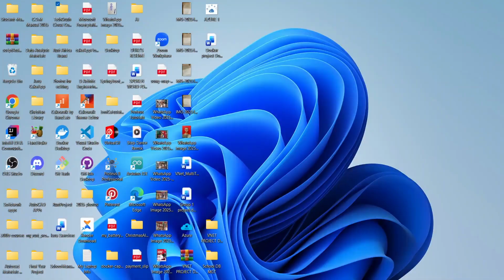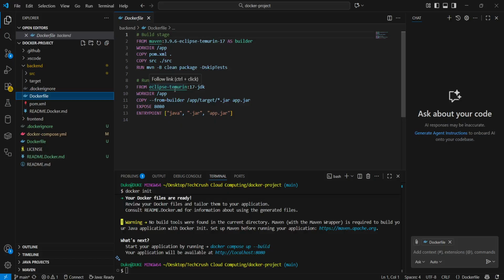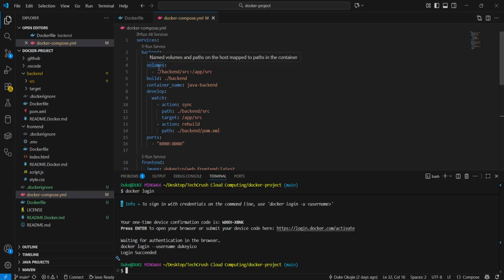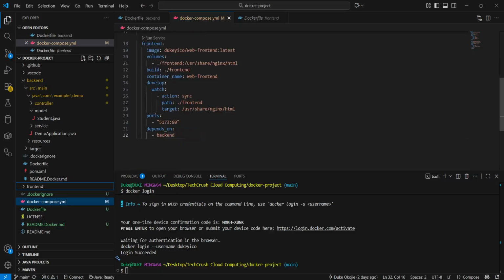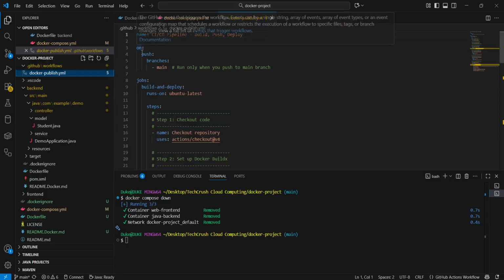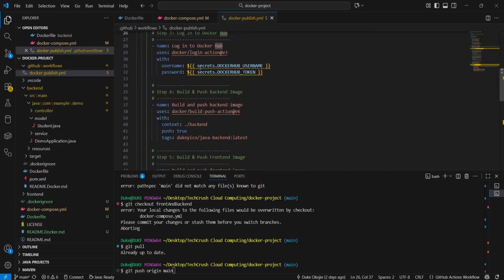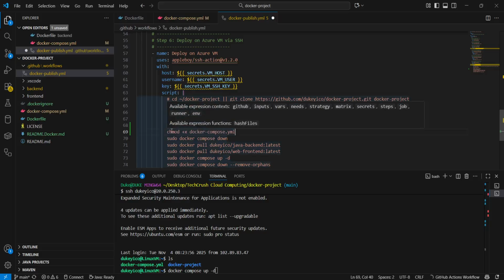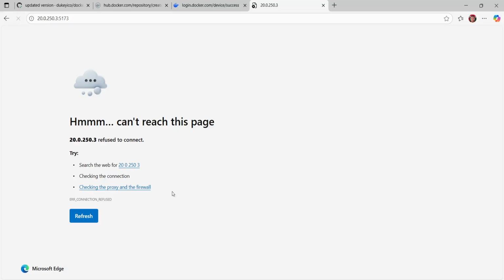Automate Docker Deployment with GitHub Actions | CI/CD to Cloud (Java + Nginx Example)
In this video, I’ll show you how I automated my entire Docker deployment using GitHub Actions — from building images to pushing them to Docker Hub, and finally deploying them live on an Azure Linux VM using Docker Compose.

You’ll learn how to:
- Build Docker images automatically when you push code to GitHub
- Push images to Docker Hub using GitHub Secrets
- SSH into a cloud server and deploy containers live
- Create a clean CI/CD workflow for your backend and frontend apps

Here is the structured chapter breakdown:

Video Chapters:
0:00 - Cloning the GitHub Repository to Local Machine
4:15 - Overview of the Docker Files (Backend & Frontend)
4:44 - Using docker init for the Java Backend
7:40 - Explaining the Backend Dockerfile (Build & Run Stages)
17:00 - Explaining the Frontend Dockerfile (Nginx Web Server)
20:13 - Explaining the docker-compose.yml File
24:38 - Docker Login and Repository Setup
26:45 - Volume Mapping and Live Development Sync (Watch Feature)
34:00 - Port Mapping (Container to Localhost)
39:48 - Running docker-compose up Locally
42:50 - Testing the App Locally via Web Browser
46:32 - Introduction to GitHub Actions (CI/CD Pipeline)
49:55 - Explaining the GitHub Workflow File (.github/workflows)
51:50 - Git Branches & Pull Requests Strategy
56:55 - Setting up the Ubuntu Runner and Jobs
1:00:10 - Using GitHub Secrets for Sensitive Credentials
1:03:07 - Building and Pushing Docker Images via GitHub Actions
1:07:00 - Deploying to Azure Virtual Machine via SSH
1:21:12 - Committing and Pushing Code to Trigger the Workflow
1:23:45 - Monitoring the GitHub Actions Pipeline Execution
1:26:00 - Testing the Live Application on Azure VM
1:28:20 - Tearing Down the App (docker-compose down)

This setup works perfectly for Java (Spring Boot) + Nginx frontend or any stack you’re working on.

Tech Stack Used:
GitHub Actions
Docker & Docker Compose
Docker Hub
Azure Virtual Machine (Linux)
Java (Spring Boot) + Nginx frontend